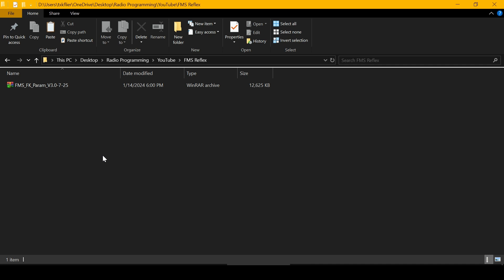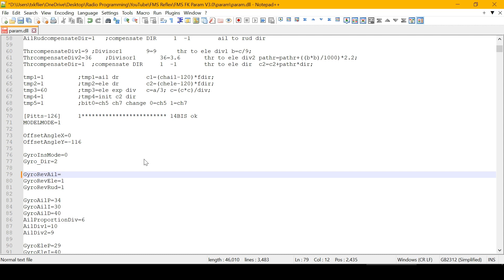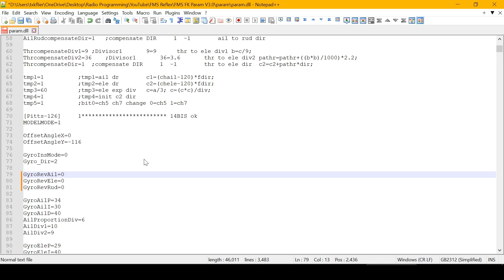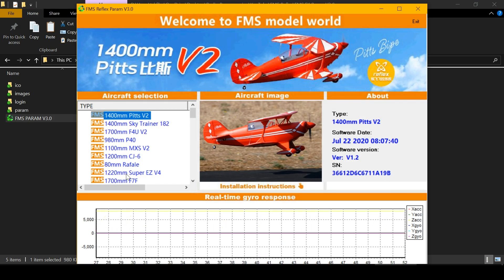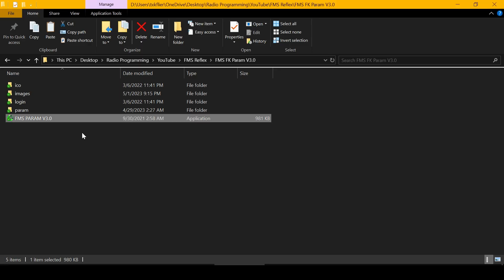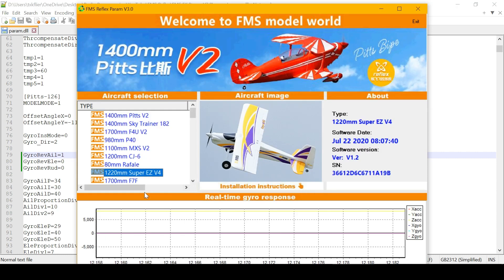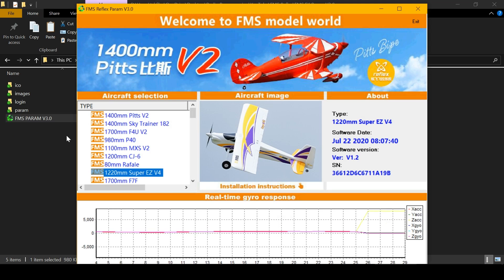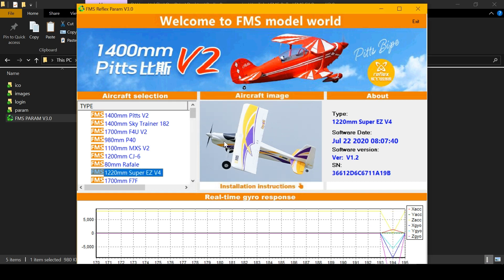How to Edit the Settings in an FMS Reflex Gyro - 13 Feb 2024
Here's a fairly quick video on how I edit the settings in an FMS Reflex gyro when I want to install one in a non-FMS plane. Be sure to use an FMS model that is most like the non-FMS plane that you're wanting to put the Reflex gyro in. The gyro gains should be close, but the control surface movement and/or the gyro direction could be reversed. Get the surfaces moving in the correct direction by setting the channel reversing in your transmitter first and then check to see that the gyro moves the surfaces in the proper direction as you rotate the  plane through each axis.

Note: I made this video before the V3 came out. You can use this technique with the V3 as well. Just connect it to your PC using a USB cable.